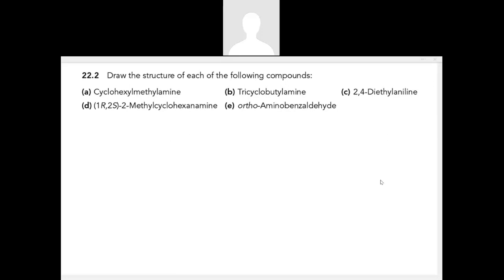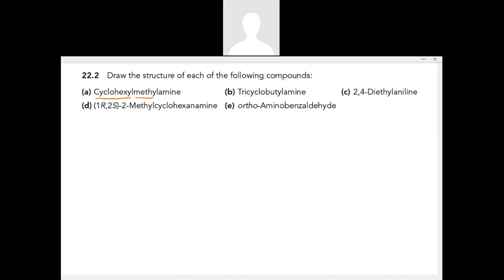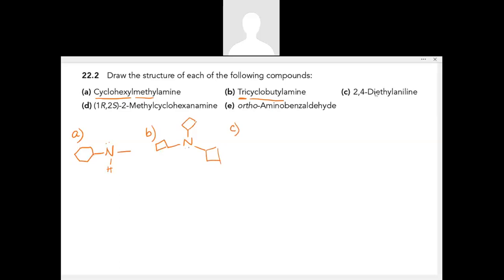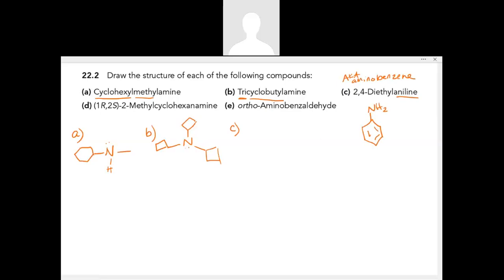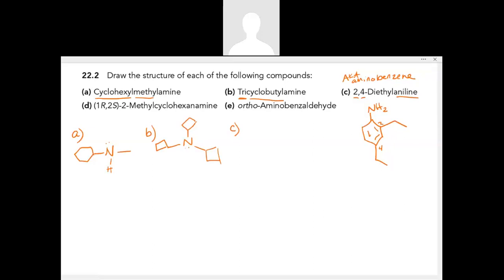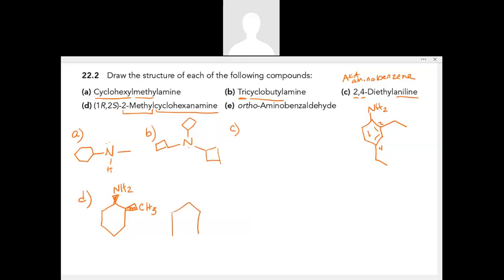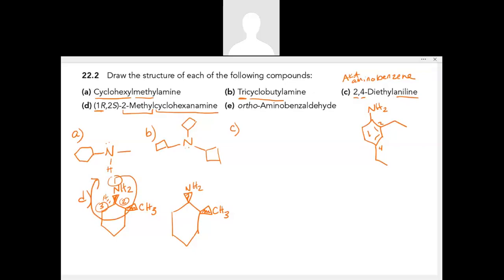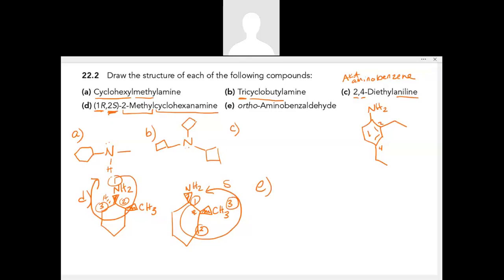Chapter 22 Problem 2